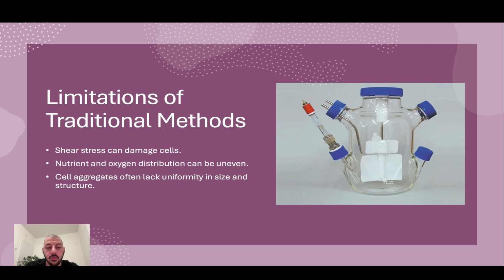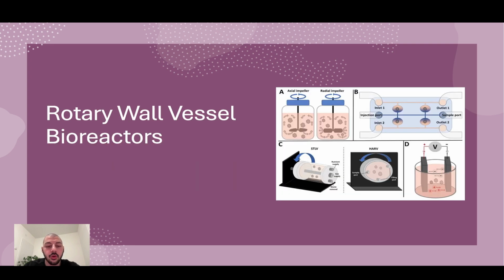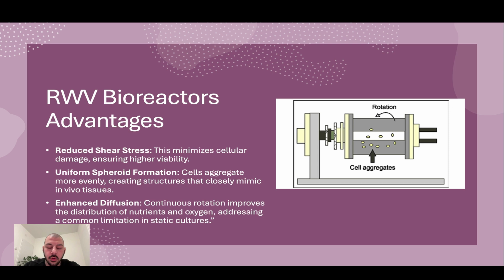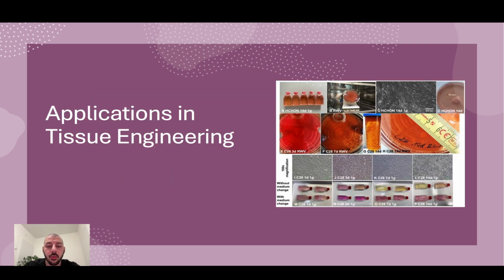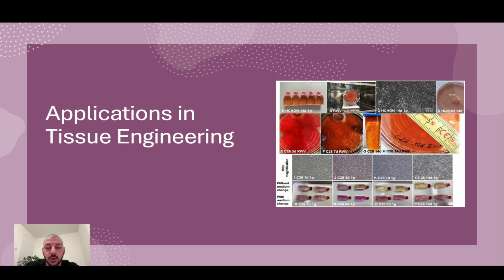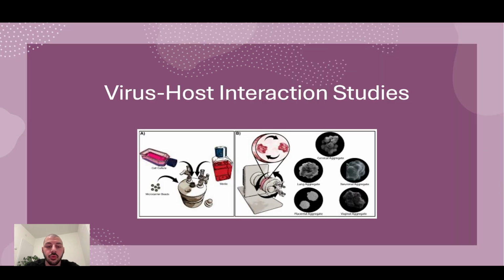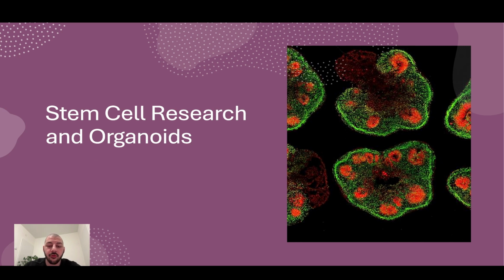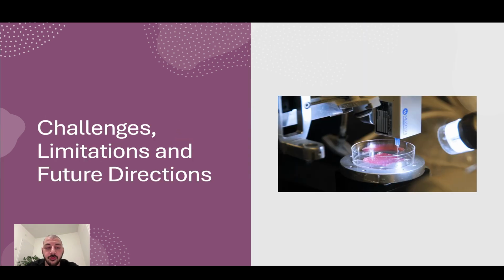The Usage of Rotary Wall Vessel to Aggregate 3D Cell Cultures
Student presentation by Giorgi Vacheishvilli on

Part of the Tissue Engineering course, Erasmus Mundus Masters in Bioengineering, Faculty of Engineering.